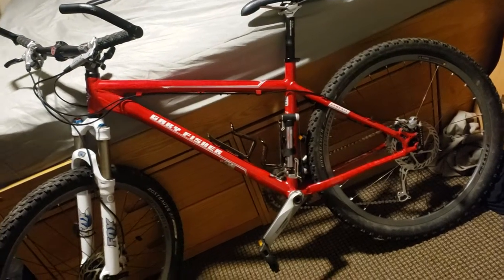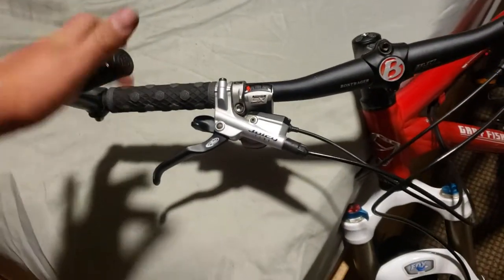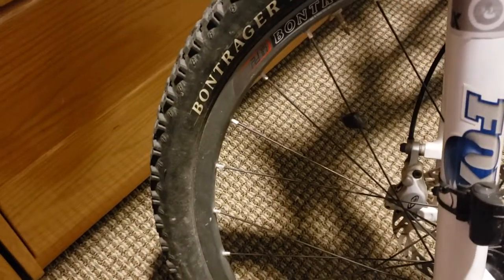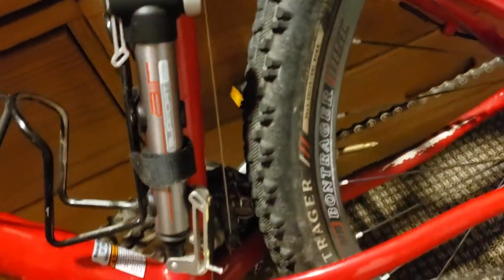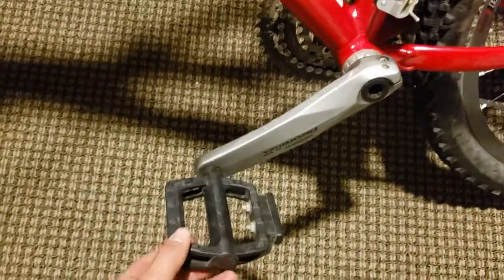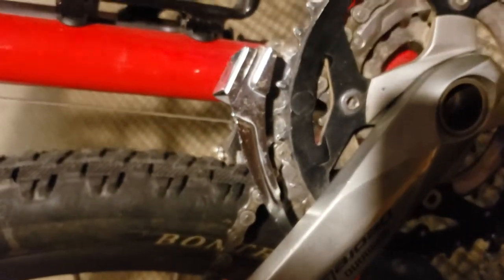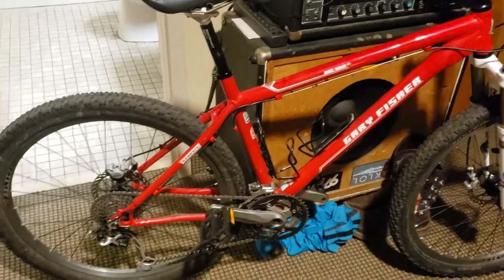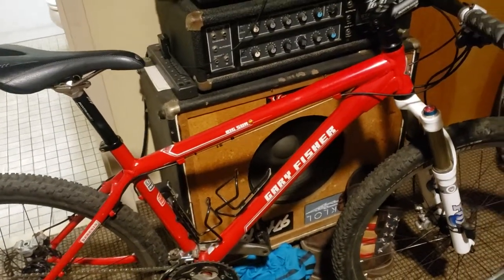2008 Gary Fisher Big Sur mountain bike overview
bike